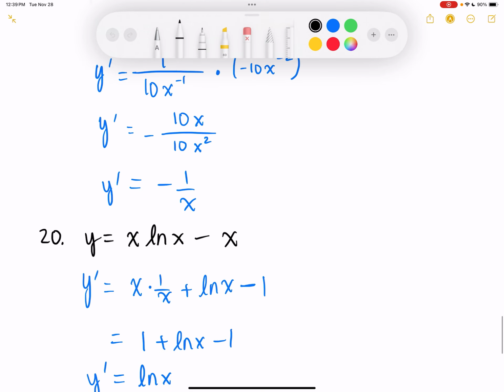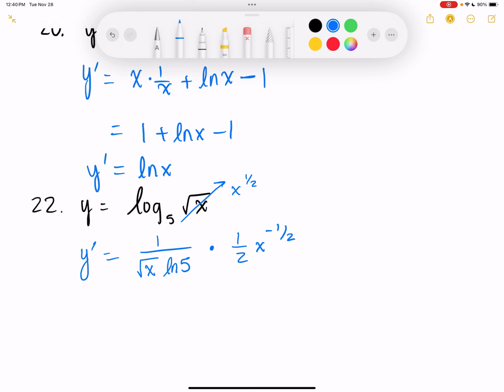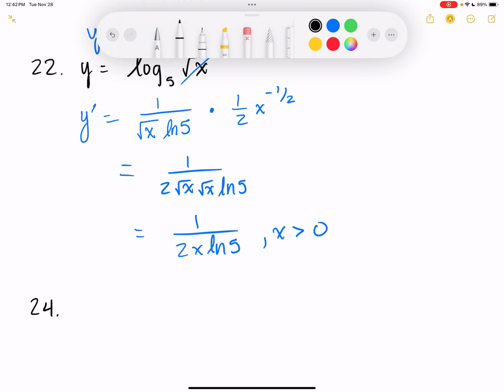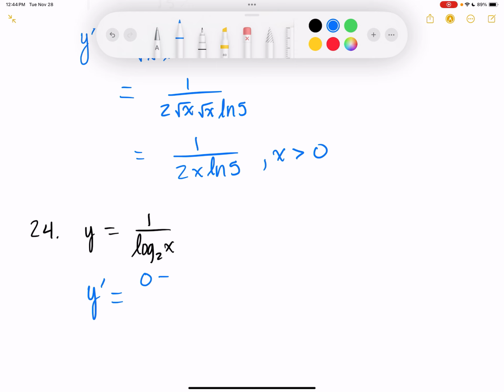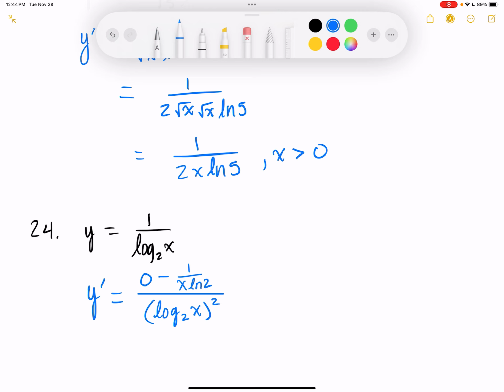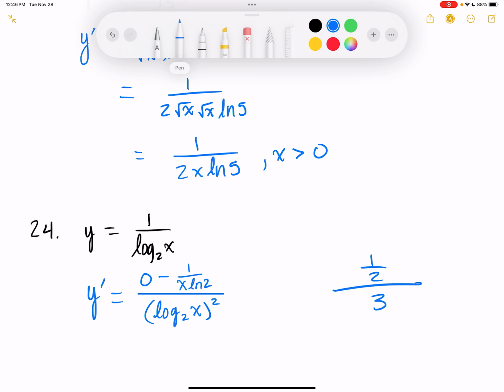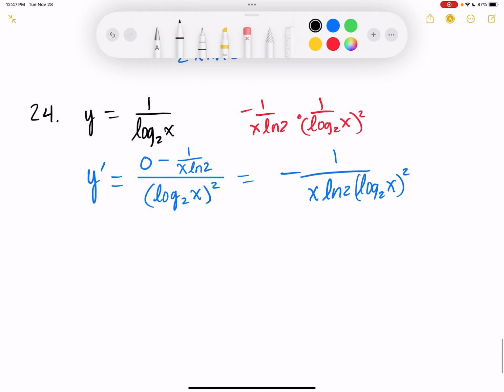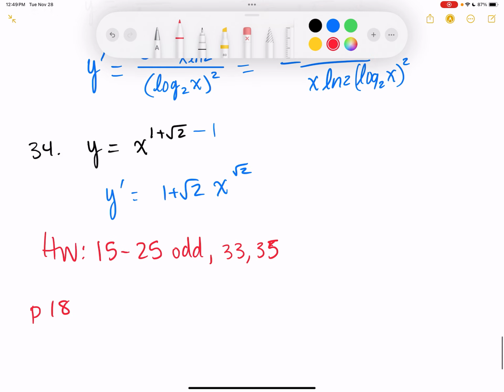AP Calculus 4.4 Derivatives of Exponential and Logarithmic Functions examples part 2